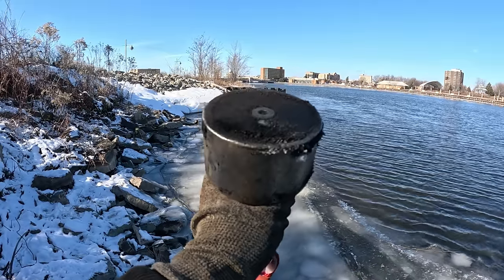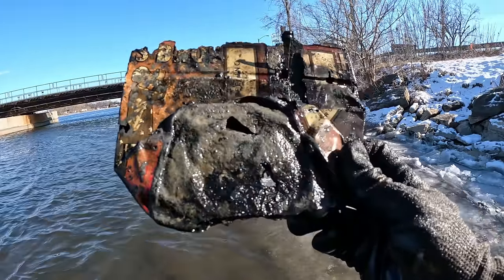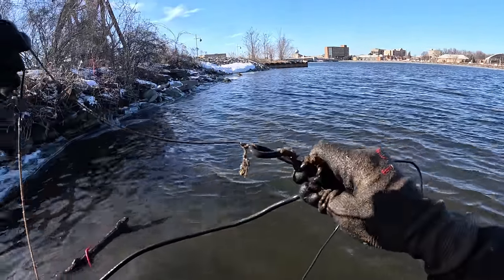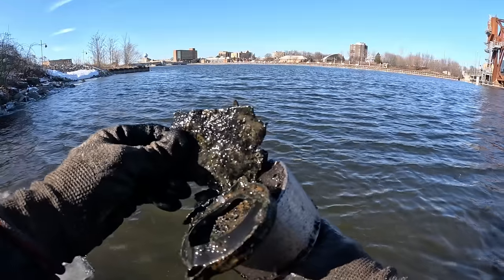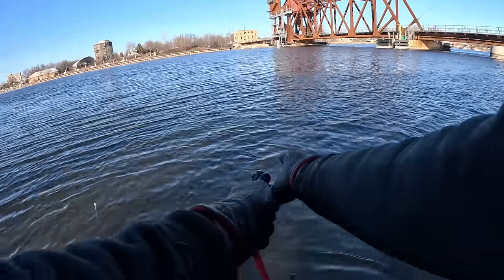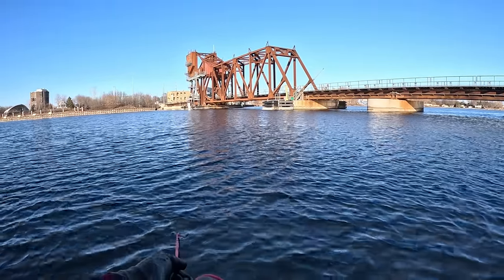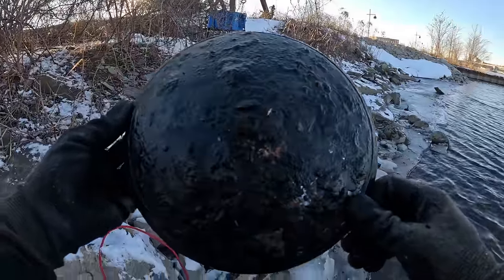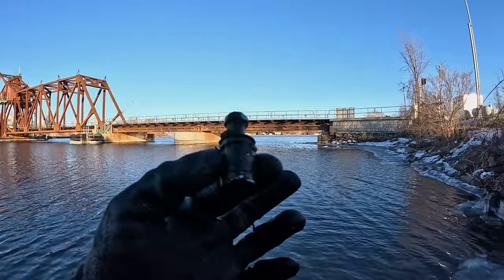Wow! The BIGGEST Snags While Magnet Fishing!!! *INSANE*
Wow! The BIGGEST Snags While Magnet Fishing!!! *INSANE* Today while magnet fishing I snagged some of the biggest finds in the river! Will I be able to get them out?

My eBay Store